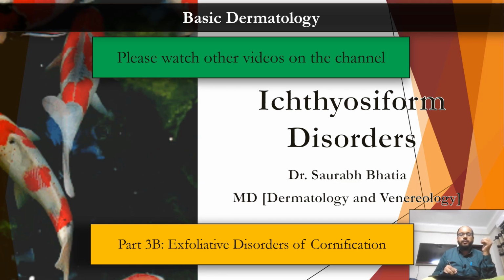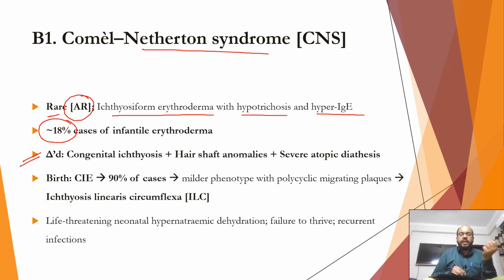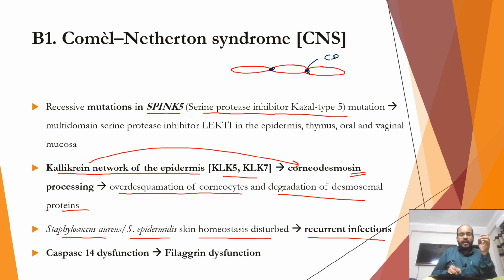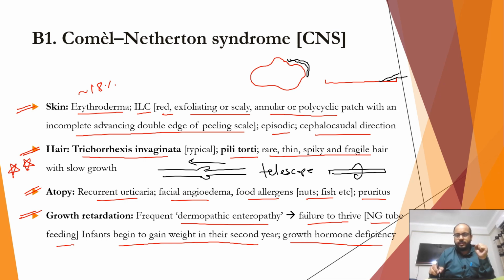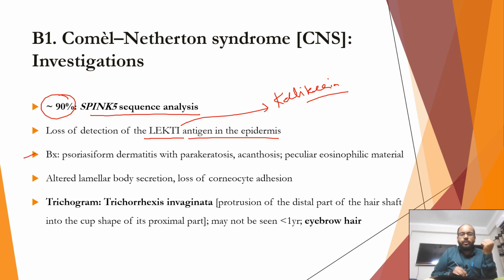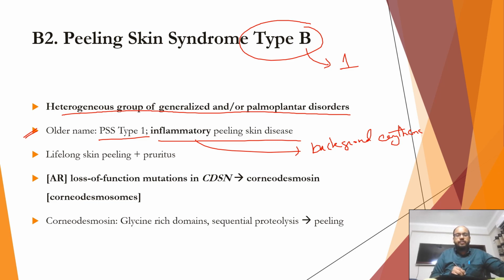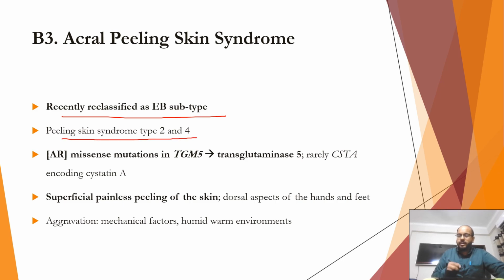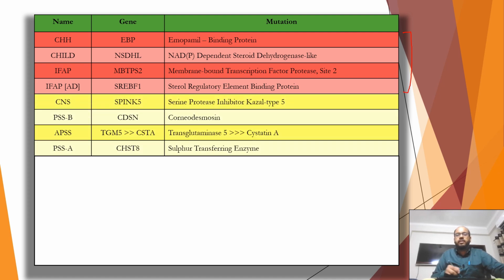Part 3B: Syndromic Ichthyosis: Exfoliative Disorders of Cornification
Introduction - 01:24
Exfoliative Disorders of Cornification - 03:14
B1. Comel-Netherton Syndrome - 03:33
B2. Peeling Skin Syndrome Type B - 15:08
B3. Acral Peeling Skin Syndrome - 18:40
B4. Peeling Skin Syndrome Type A - 19:47
Disorders and gene mutations - 21:51
Further Reading - 22:38
Membership - 22:56
End - 23:24

Further Reading:

1. Chapter 63 – Inherited Disorders of Cornification – Oji V et al. In: Rooks Textbook of Dermatology, 10ed. Pg-63.1, Griffiths C et al.

2. Chapter 57 – Ichthyoses, Erythrokeratodermas, and Related Disorders. In: Bolognia’s Dermatology, 5ed. Pg-894, Richard G.

3. Chapter 47 – Disorders of Cornification: The Ichthyoses. In: Fitzpatrick’s Dermatology, 9ed. Pg-775, Choate KA et al.